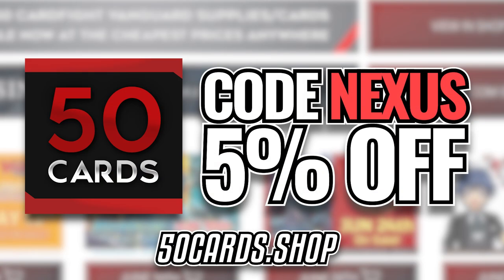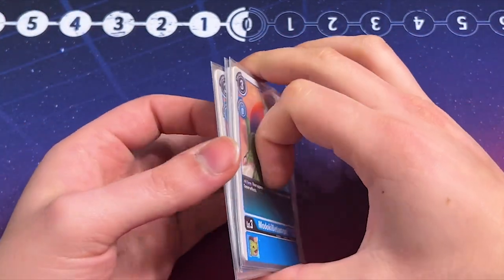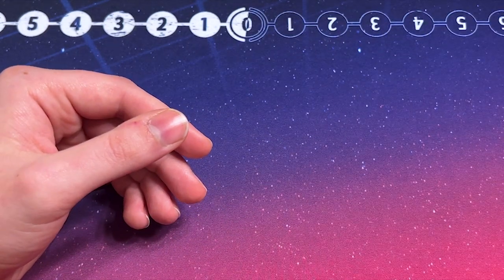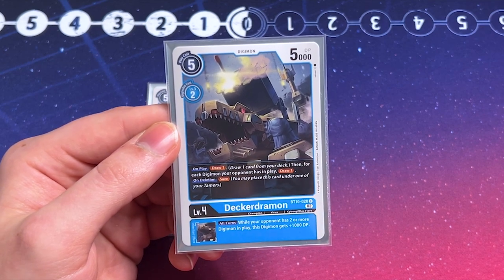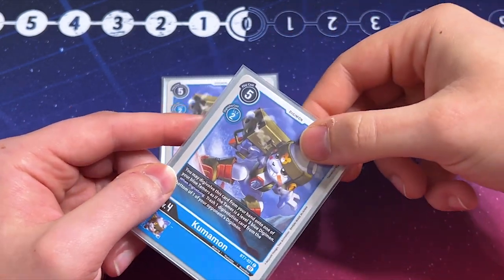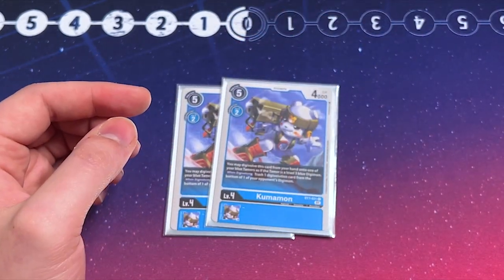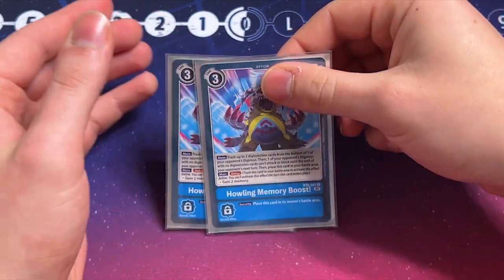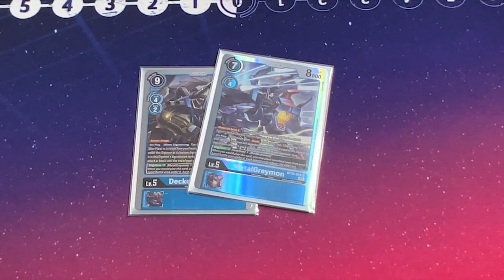Blue Flare Deck Profile! | BT-10 | Digimon Card Game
Today we have another Digimon deck profile ft. Richard's Blue Flare deck. Enjoy!